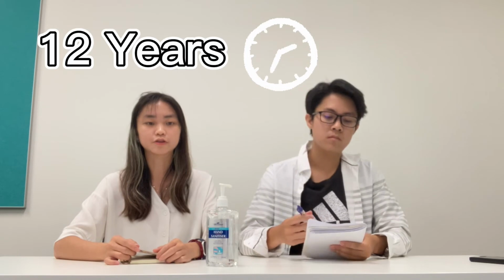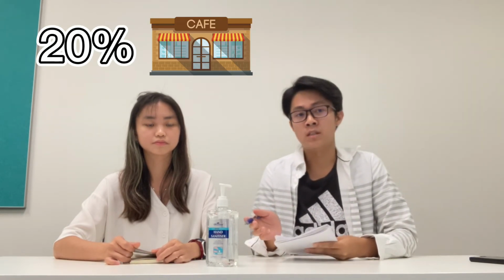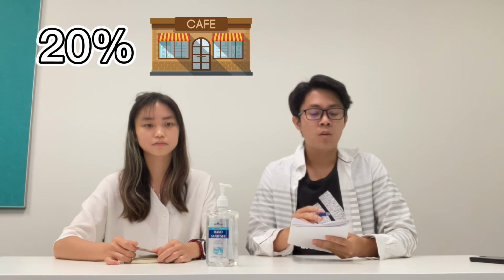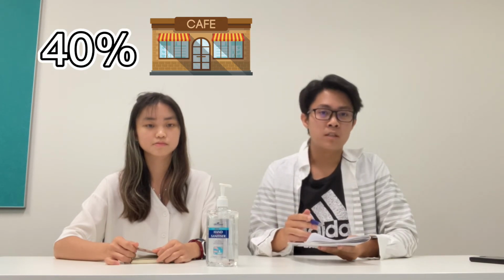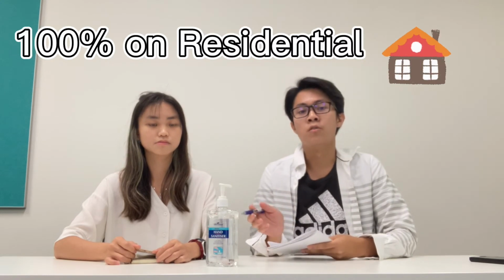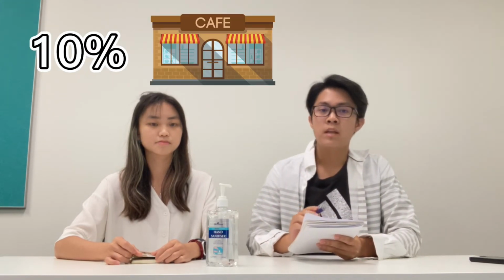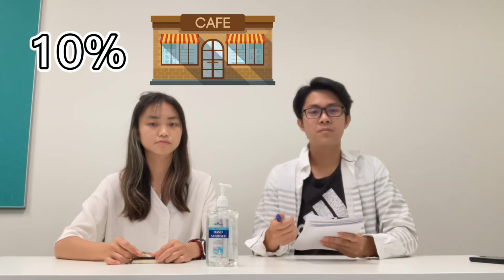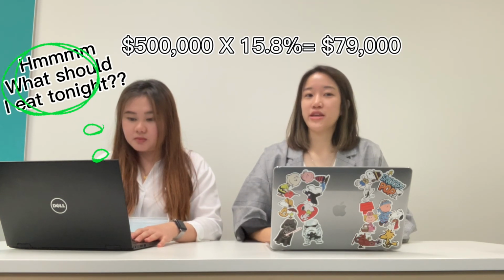Taxation of Business Structure - Video Presentation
Net Value of CGT Assets
Curtin University student's Assignment- TAXA3003